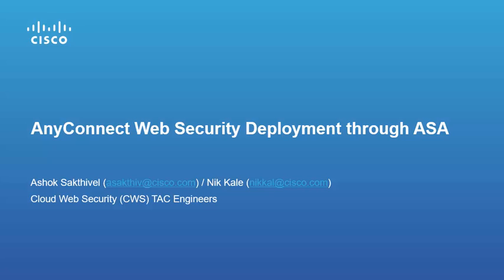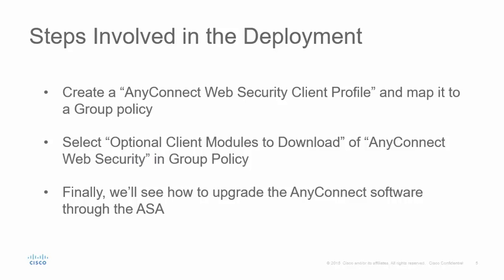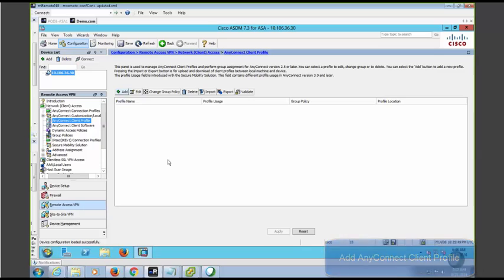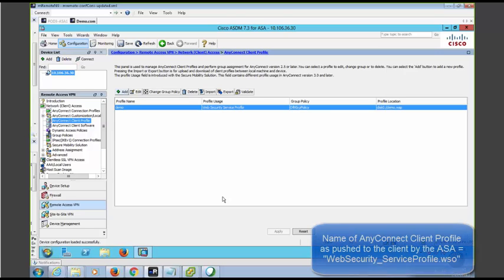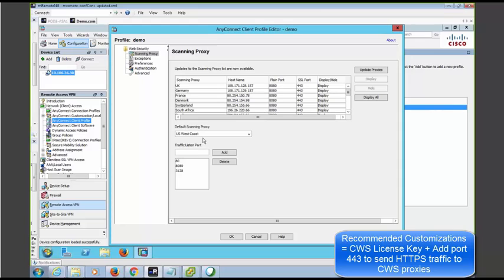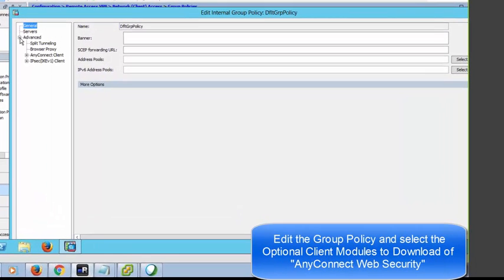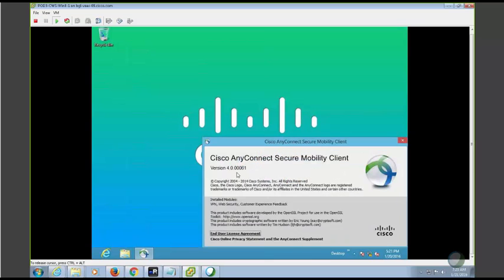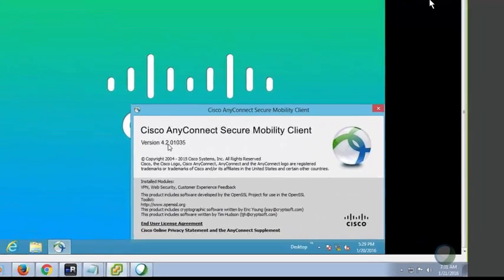Cisco AnyConnect WebSecurity Deployment and Upgrade through an ASA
Learn how to deploy and upgrade Cisco AnyConnect WebSecurity Module through an Adaptive Security Appliance (ASA) for use with Cloud Web Security (CWS) proxies.